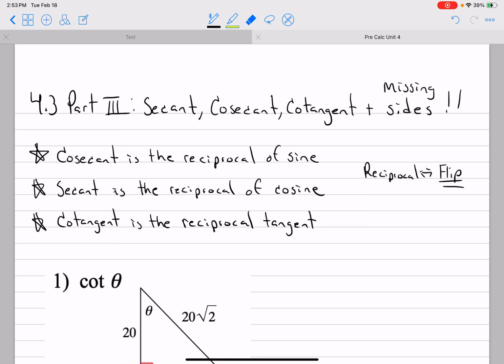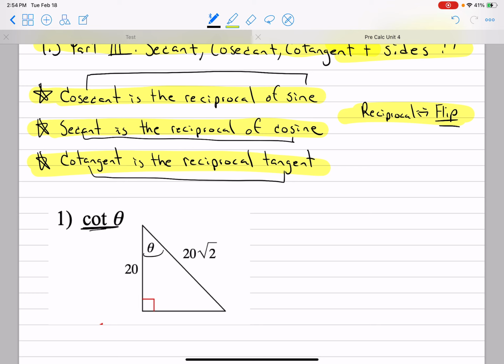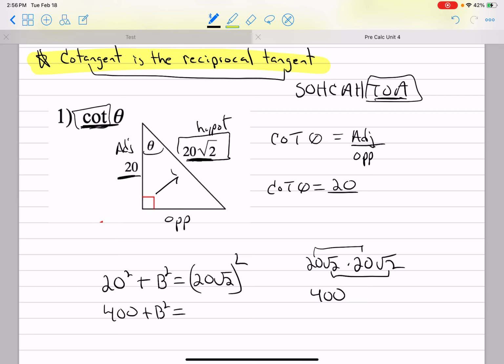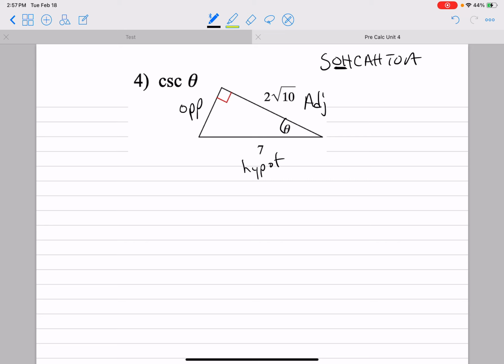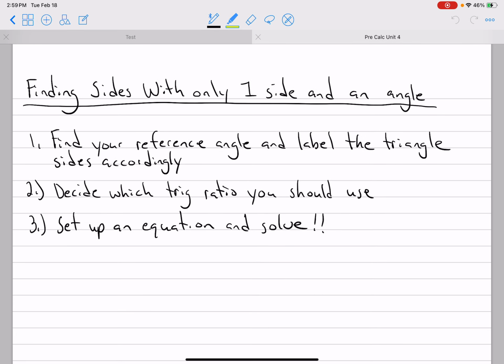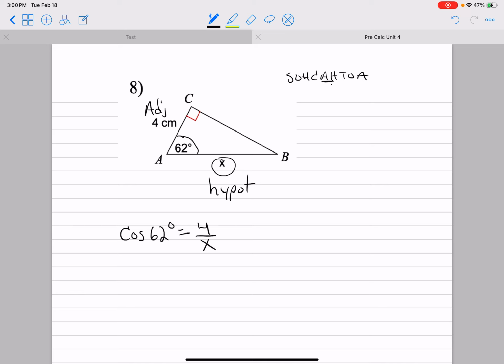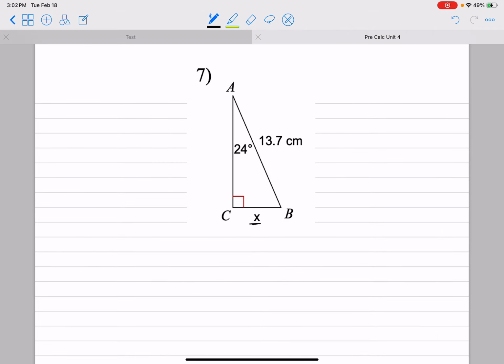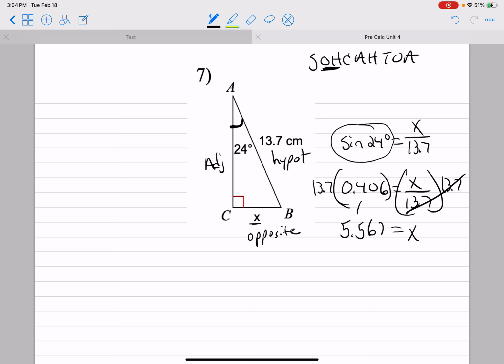4.3 Part 3 Secant, Cosecant, Cotangent and Missing Sides